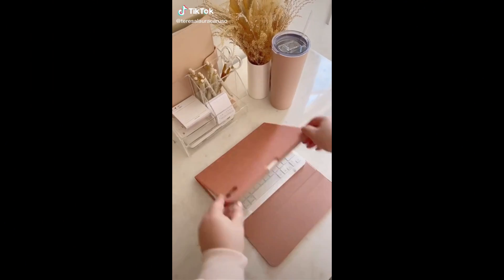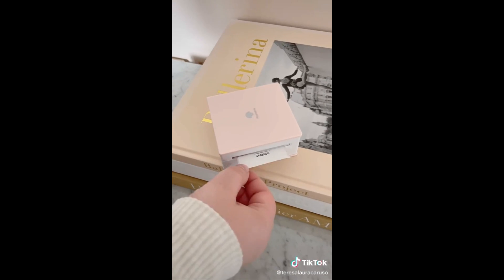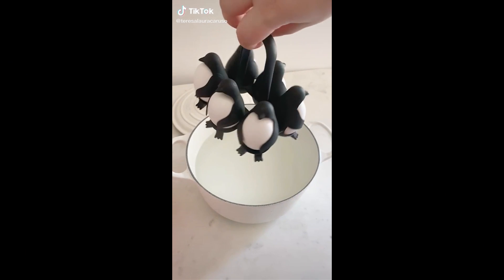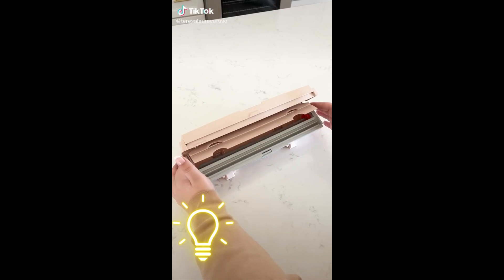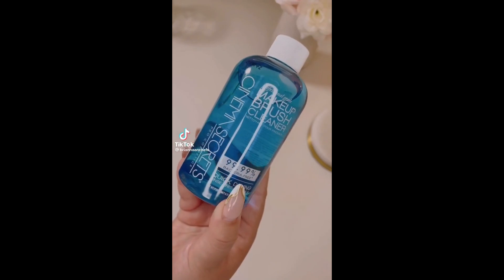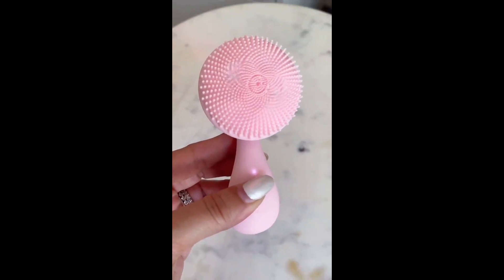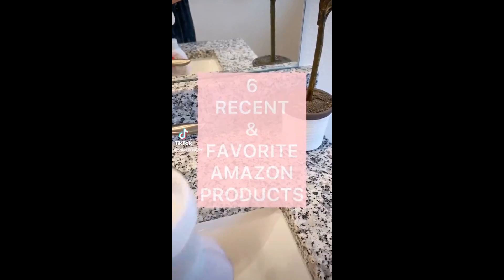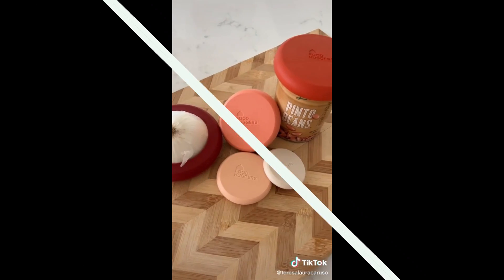Amazon Must haves 2022 & 🔴 Amazon FINDS 2022 that are just Awesome | 19 nov 2022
Gadgets N DIY brings you latest amazing gadgets of daily life, smart appliances, kitchen gadgets, intersting tools and much more. These gadgets will revolutionize your life and take it to another level. These gadgets can be bought on aliexpress and amazon.